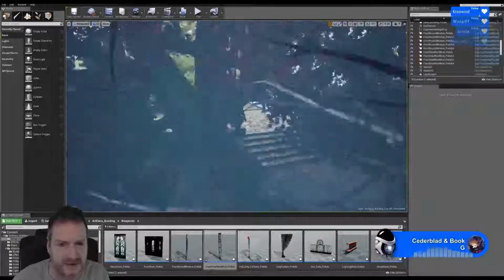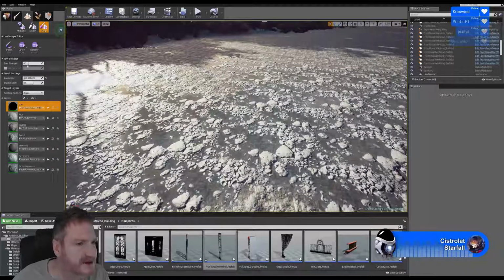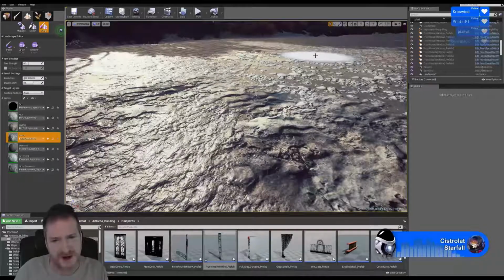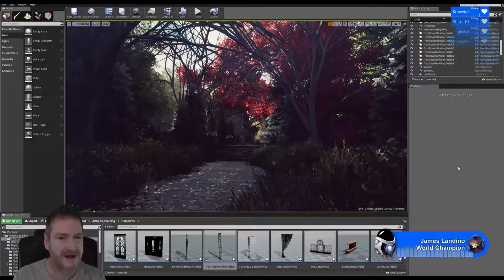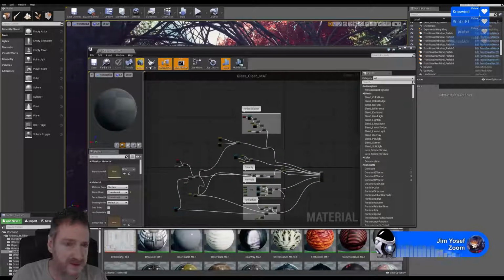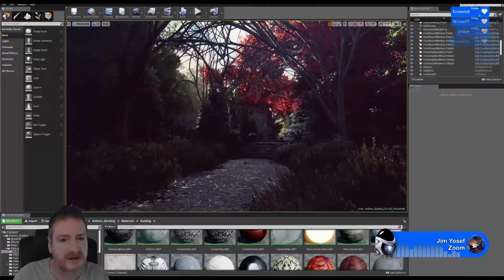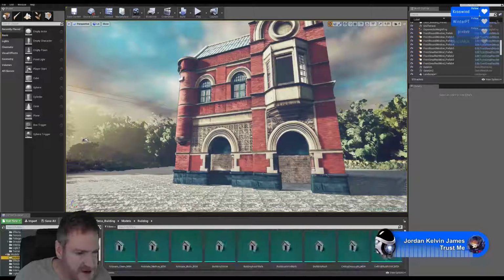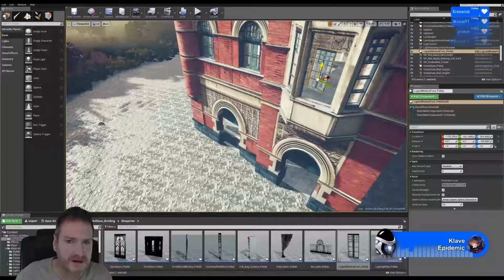Creating UE4 Outside Environment Stream 30 MAY 2017 - Part 3